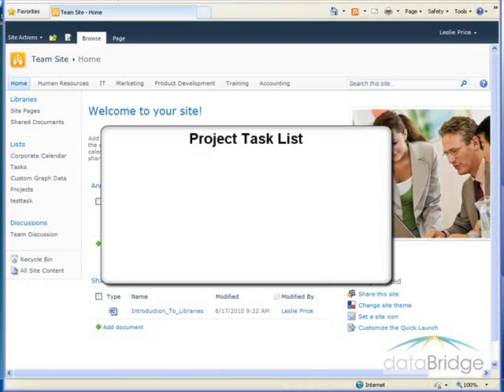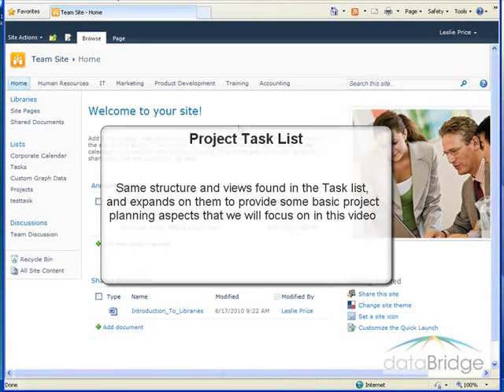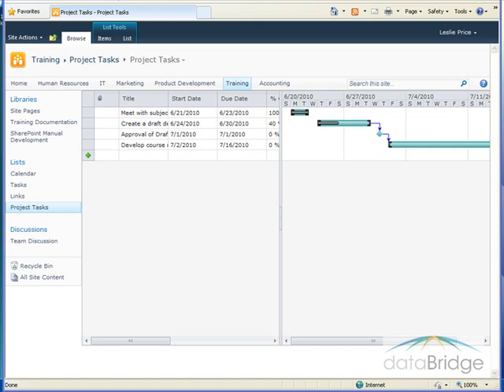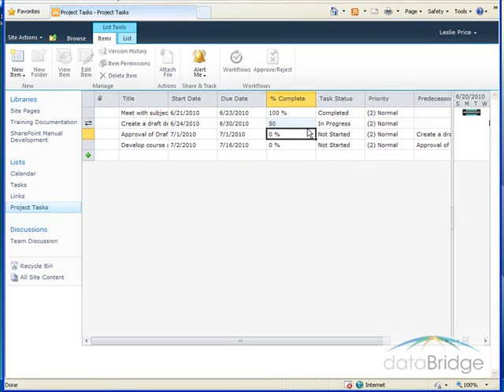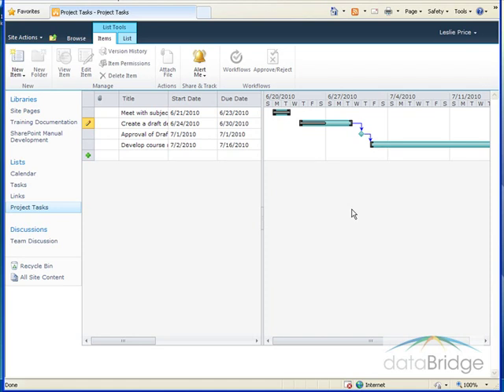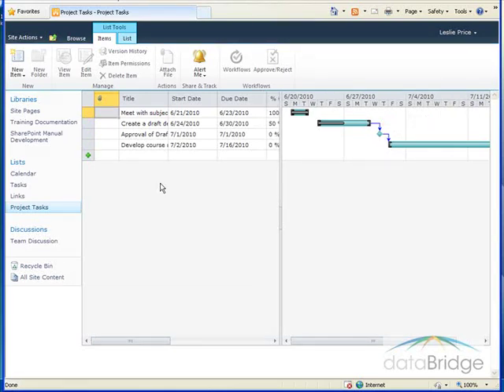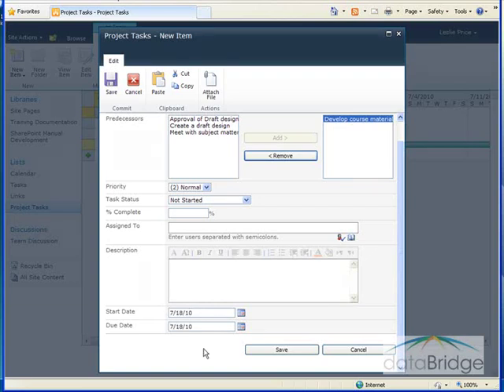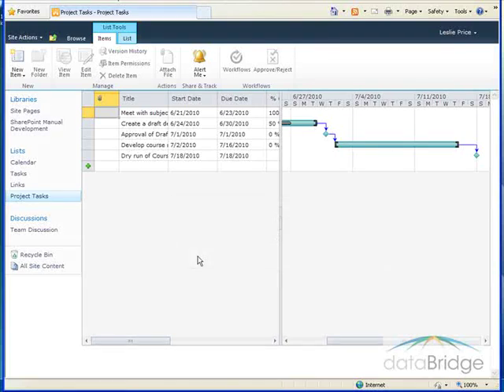Working with a Project Task List in SharePoint 2010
Working with a Project Task List in SharePoint 2010. dataBridge Training Videos - SharePoint is all we do!